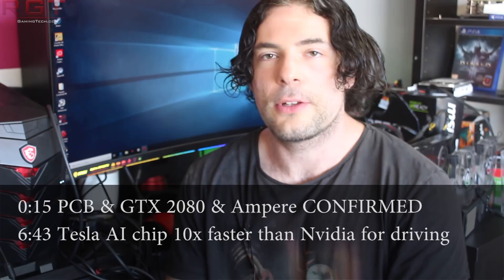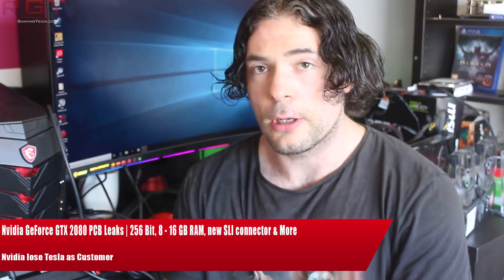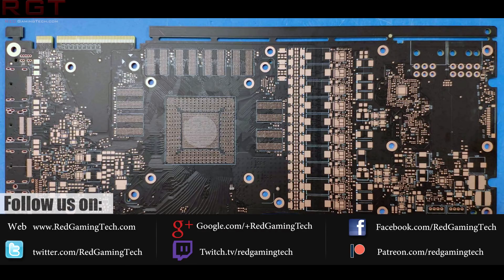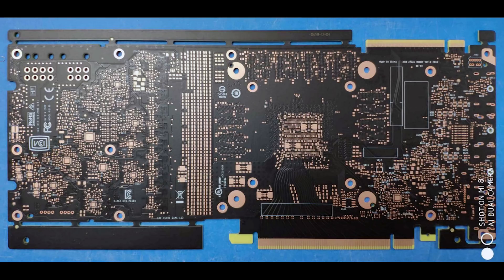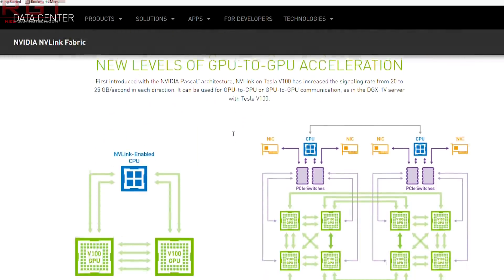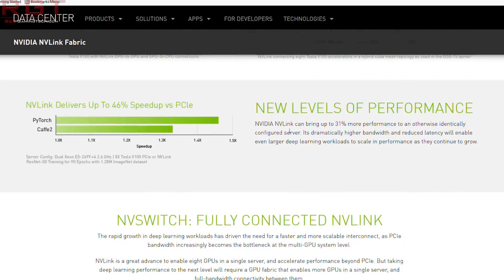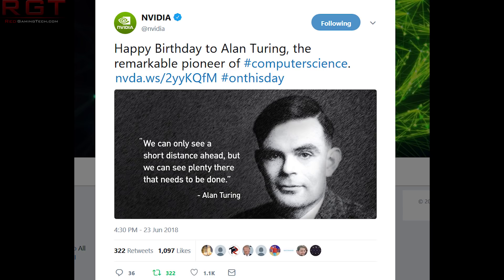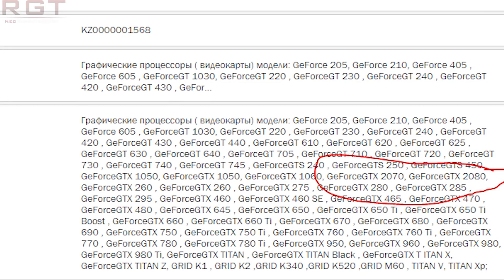Nvidia GeForce GTX 2080 PCB & Specs | Ampere & More Confirmed | Tesla Produce Very Fast AI Chip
Nvidia's next generation GeForce GTX 2080 and GTX 2070 PCB has leaked, and it has been all but confirmed we're looking at the next generation nvidia card being called Ampere. How this relates to Volta isn't known. But one thing is almost sure - the GTX 11 series isn't gonna be a thing, instead it'll be the GeForce 20s.

Nvidia have lost a customer as Tesla have produced an AI chip up to 10x faster than Nvidia's when it comes to processing frames of video in the road.